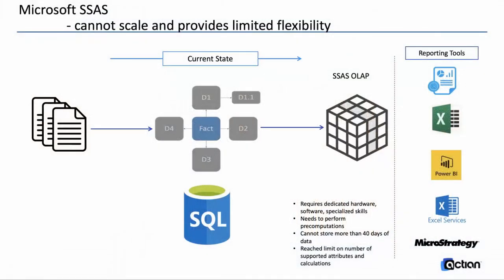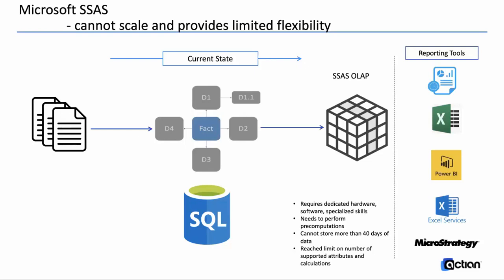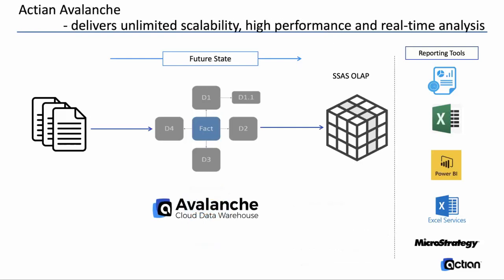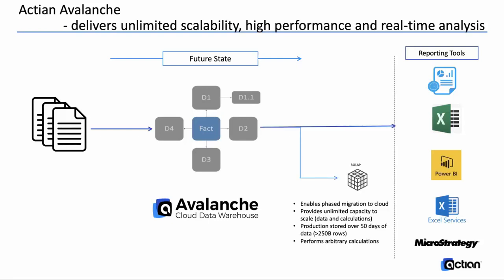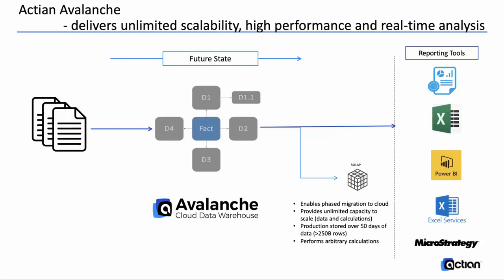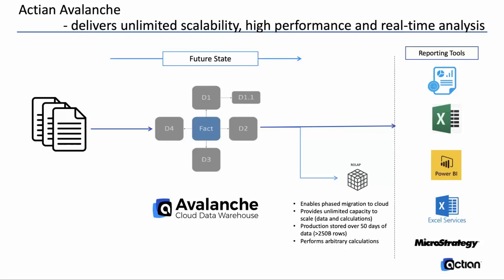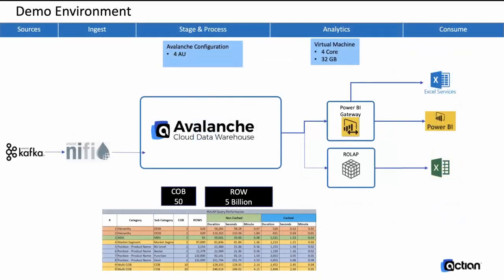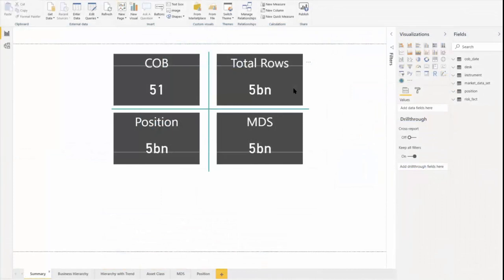Actian Avalanche Risk Management Demo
This demo illustrates how Actian Avalanche hybrid cloud data warehouse powers risk management for a large financial institution. It first discusses the limitations of Microsoft SSAS architecture, and the benefits the company realized by replacing SSAS with Actian Avalanche. The demo will show a live system where Power BI reporting is connected directly to Avalanche. It also shows how the data in Avalanche can be analyzed while being updated in real time using NiFi and Kafka streaming.